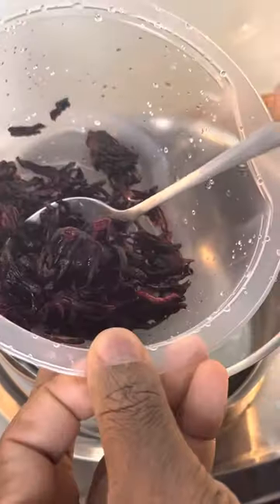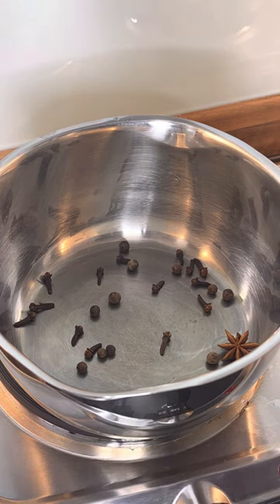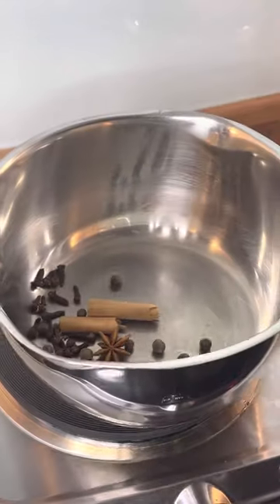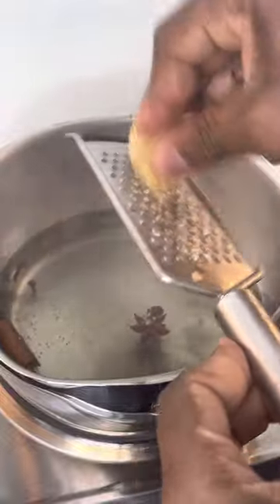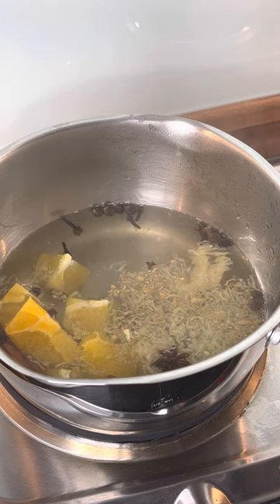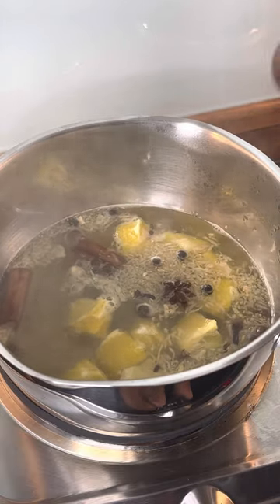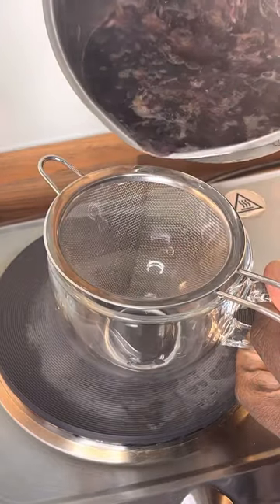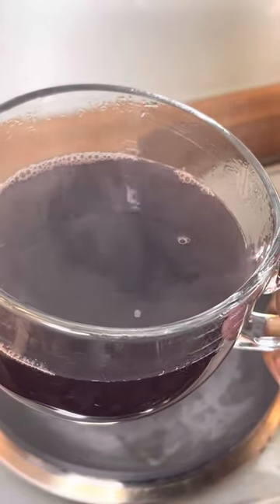Sorrel Tea Recipe | Chef Ricardo Cooking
Sorrel Tea Recipe | Chef Ricardo Cooking | New Book Out Now pre-order